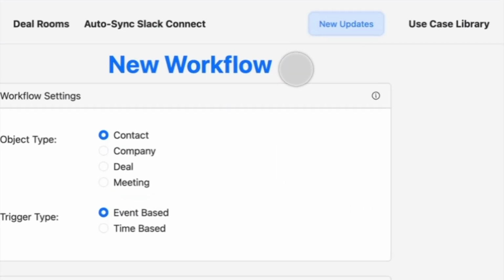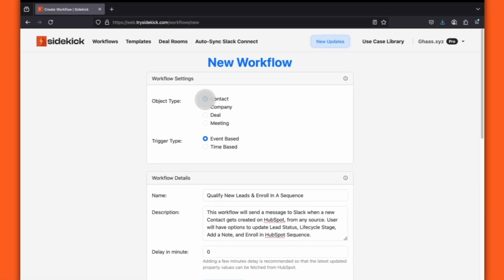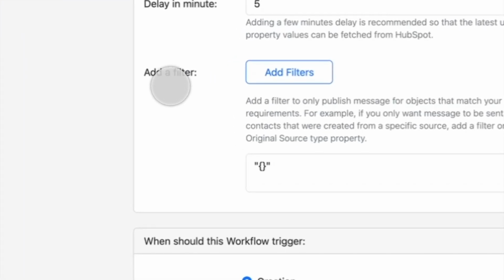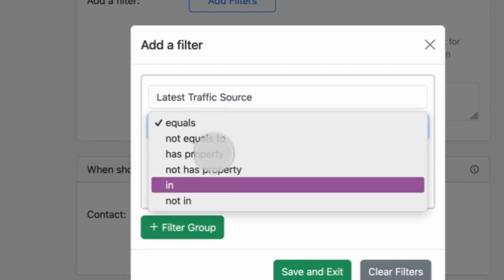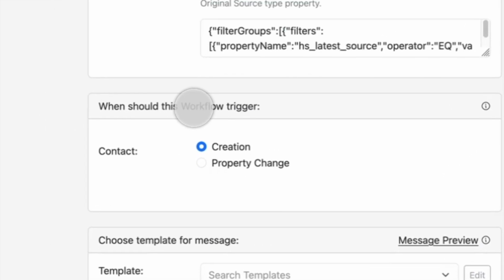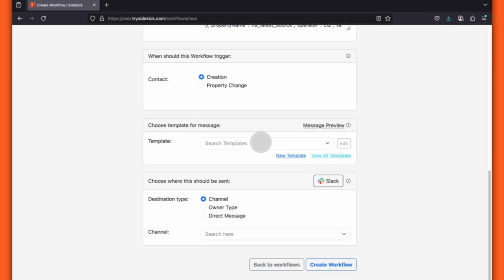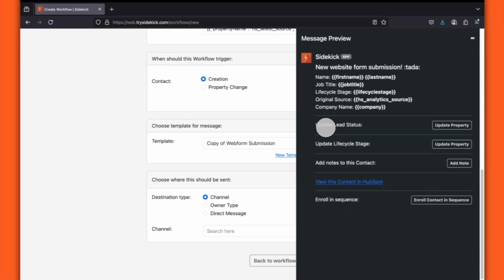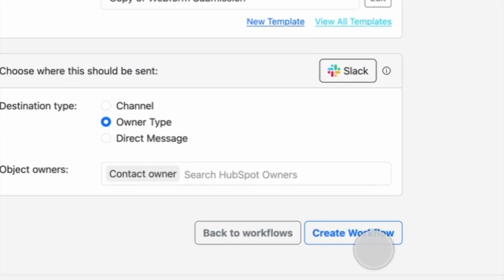How to Create Event-Based Workflows on Sidekick | HubSpot-Slack and MS Teams Automation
Learn how to create an event-based workflow on Sidekick that triggers Slack or MS Teams notifications whenever a new contact is created in HubSpot. This step-by-step guide will show you how to automate lead assignments and manage your sales pipeline efficiently using Sidekick workflows. Whether you want to filter contacts by source or customize message templates, Sidekick makes it easy to set up workflows that streamline your process. Watch the full tutorial to get started with event-based automation for HubSpot, Slack, and Teams.